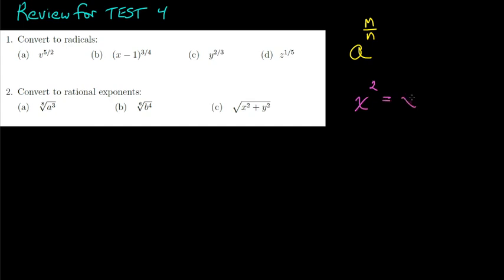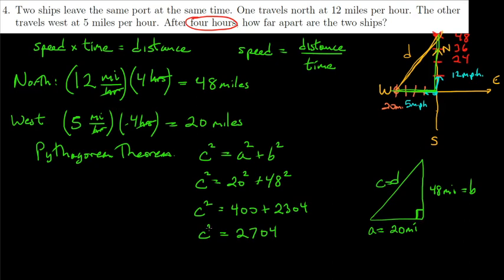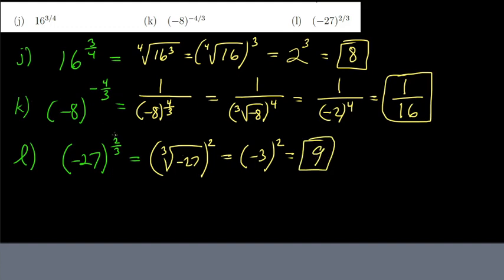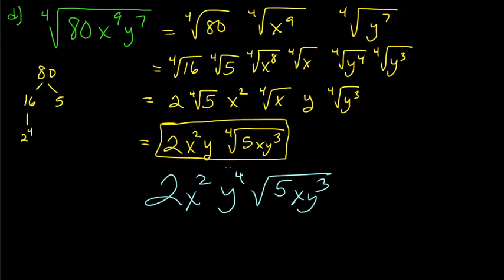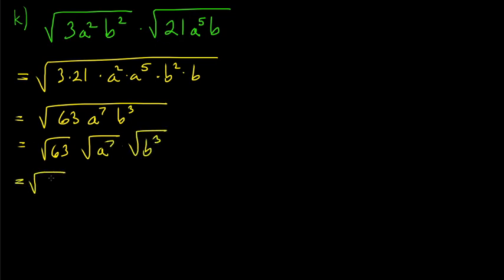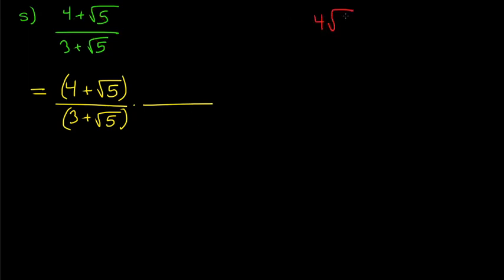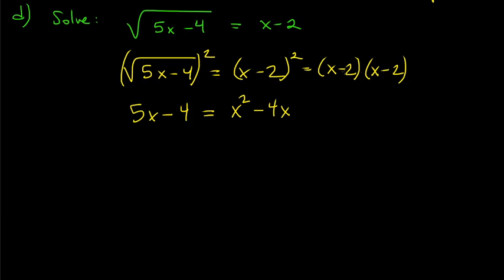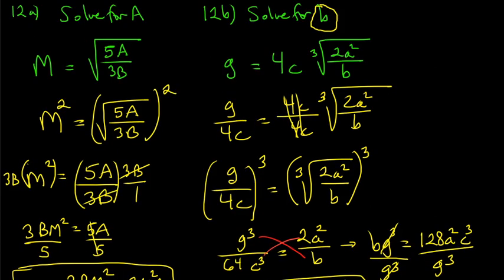MAT136 Review for Test 4 PART 1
I go over most of Practice Test 4.  This video is chapter 10 (numbers 1 through 12).